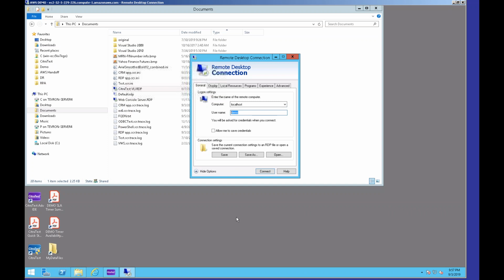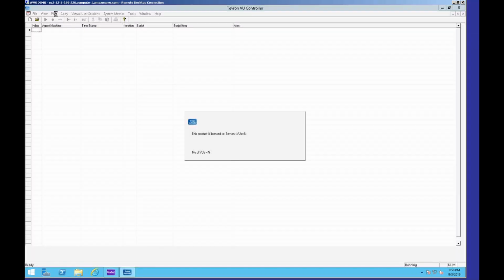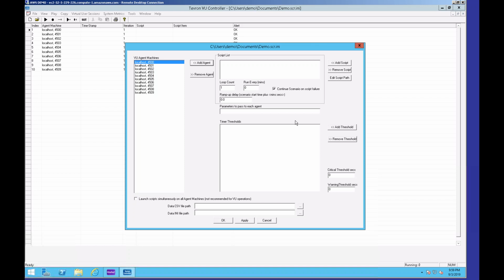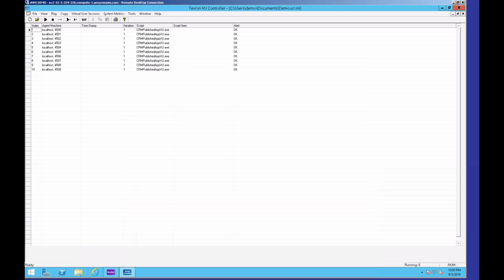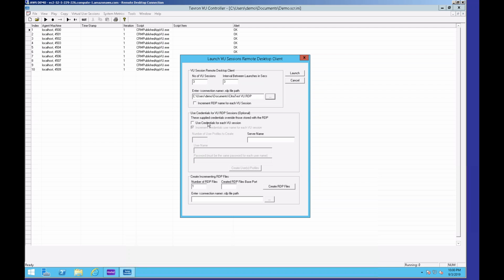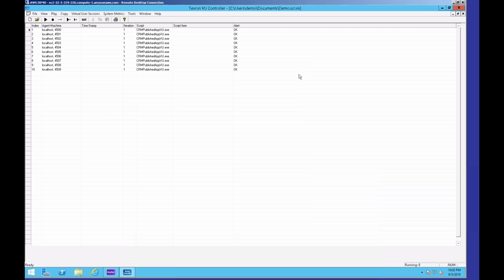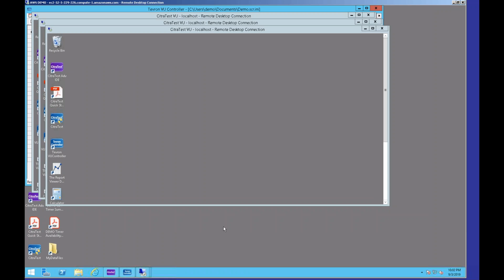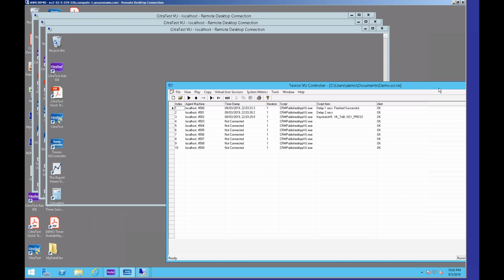How to Launch CitraTest VU Load Test